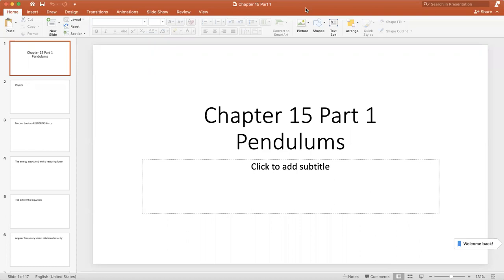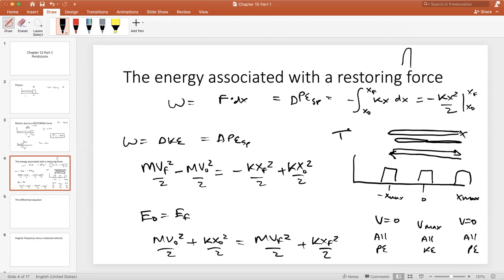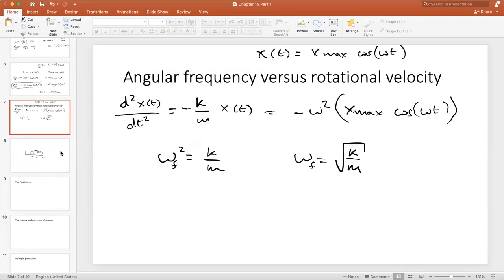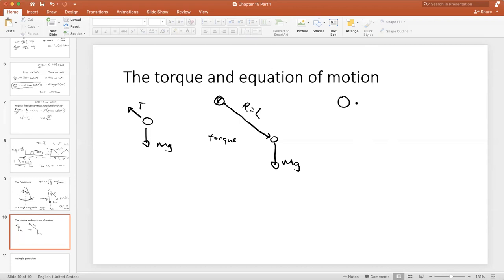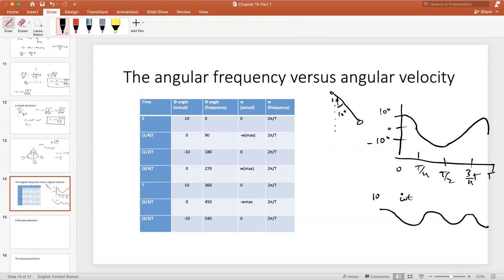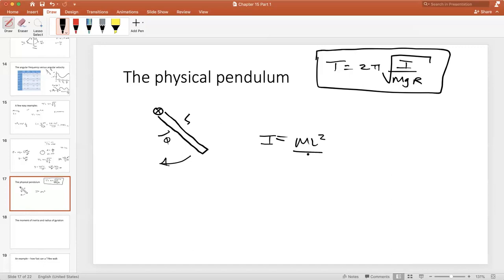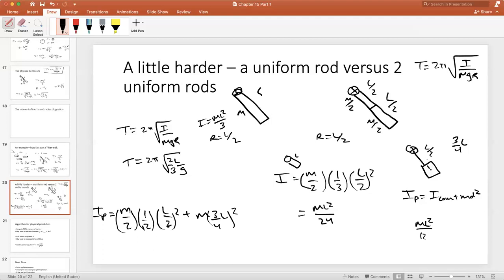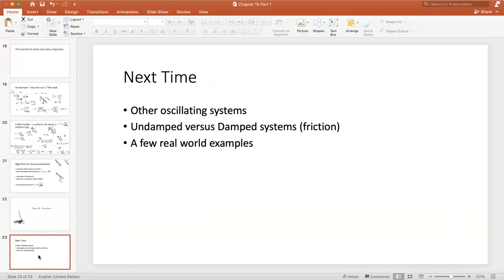Chapter15 part1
Pendulums and Oscillations